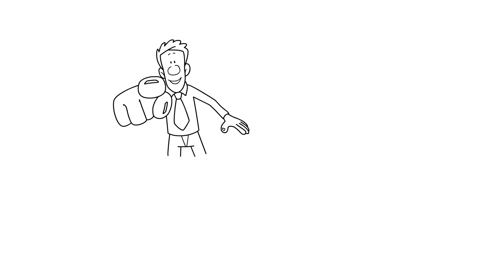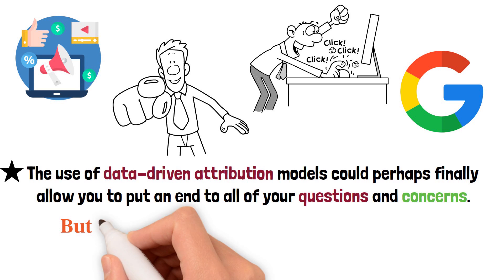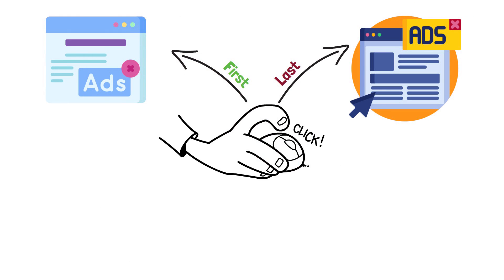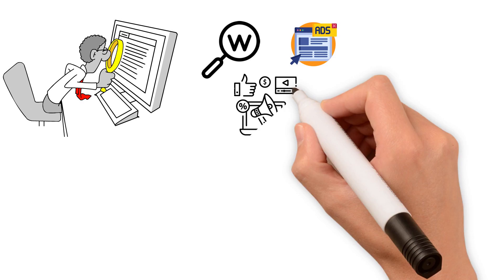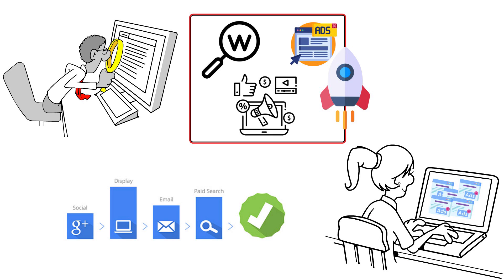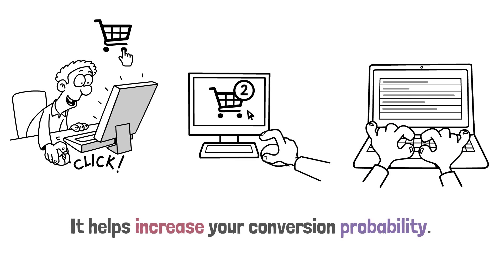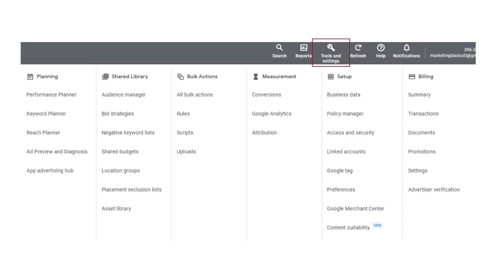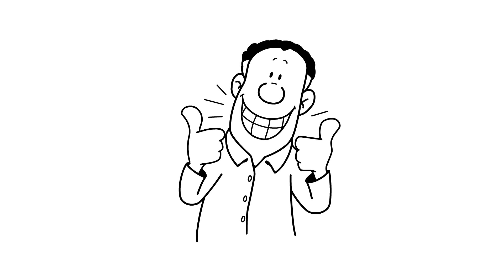What Is Data-Driven Attribution in Google Ads (DDA)